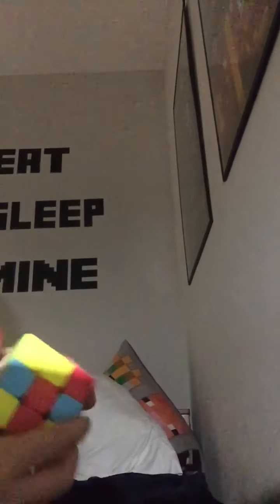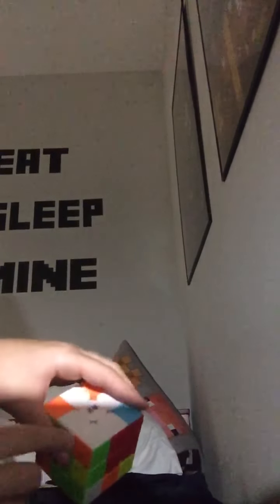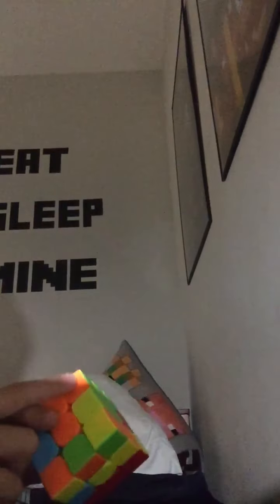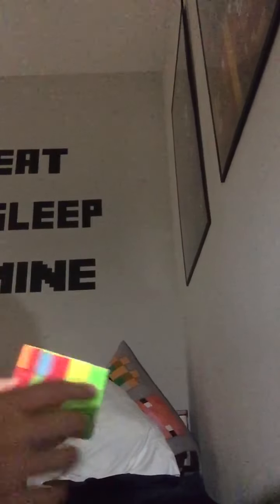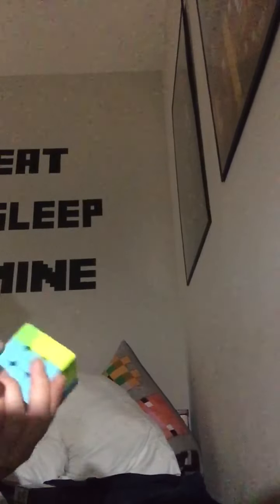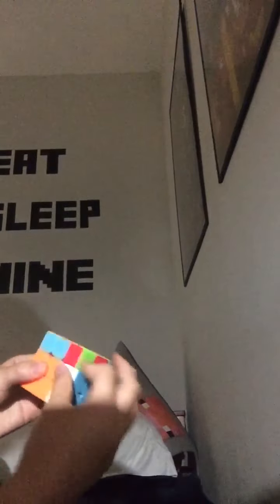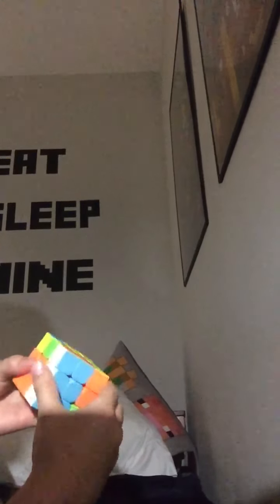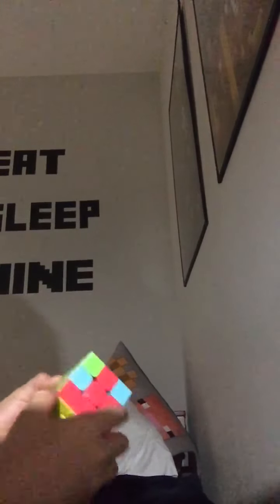How to solve a 3x3! Beginners Tutorial, In under 5m! w / iSKYL (no cuts)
This video will teach you how to solve a 3x3.

This is a beginner tutorial and will teach you every step!

Greatest shop of all time: TheCubicle.com